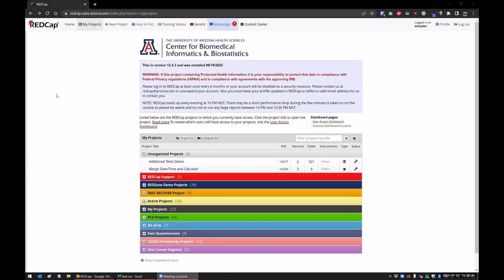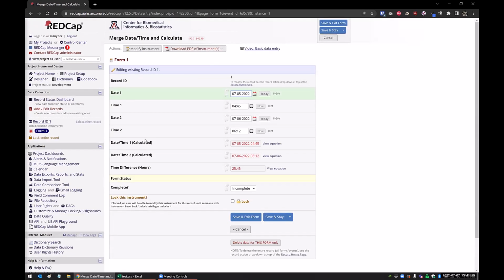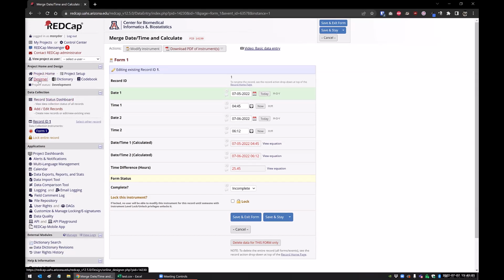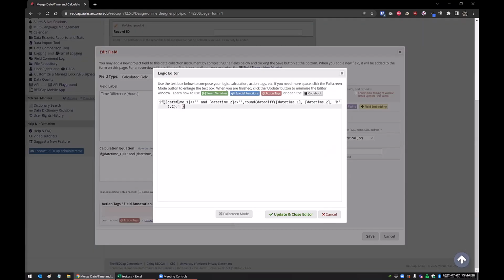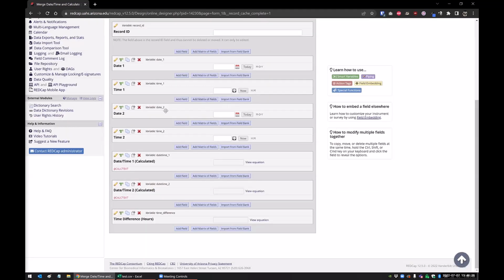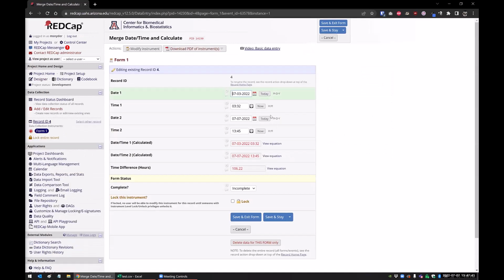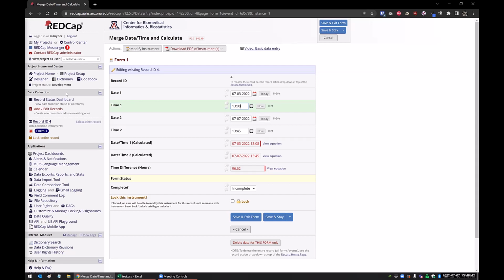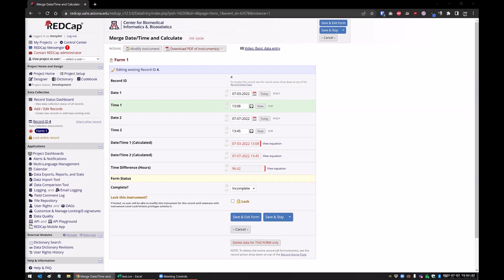Creating Date/Time Value from Multiple Fields